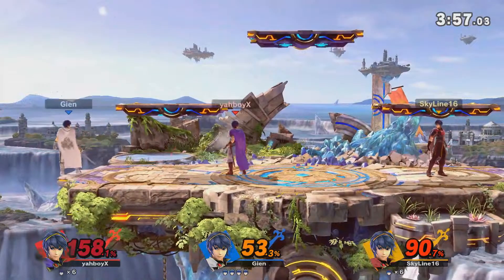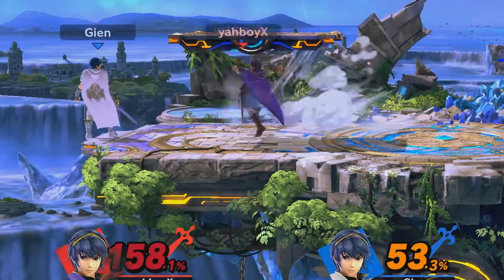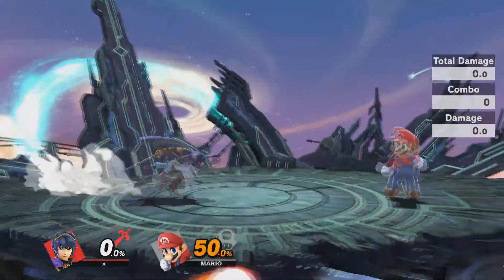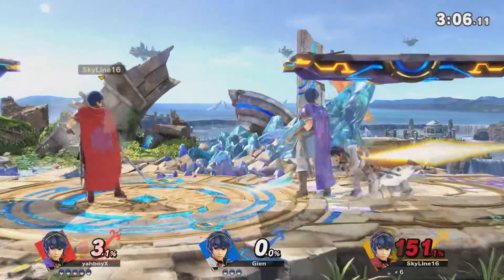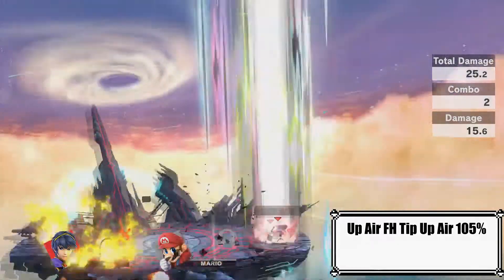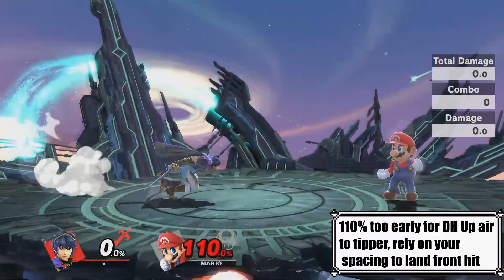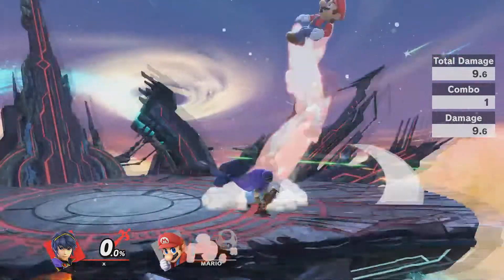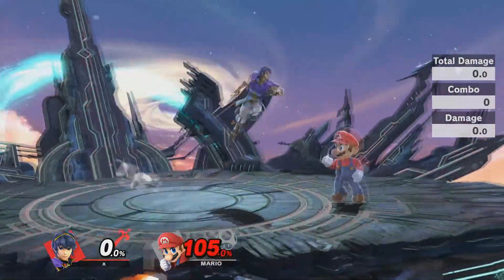How To Land Marth Tipper Up Air Kill Confirms Easier ! [ Super Smash Bros Ultimate ]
Facebook.com/InTheLoopGaming

|| Eric's Channel ||
YouTube.com/mexikid118